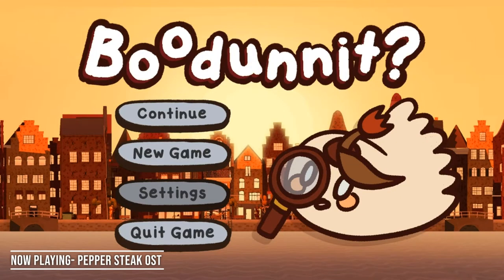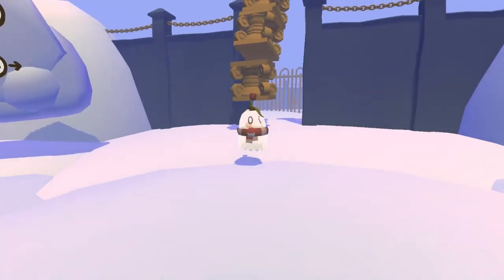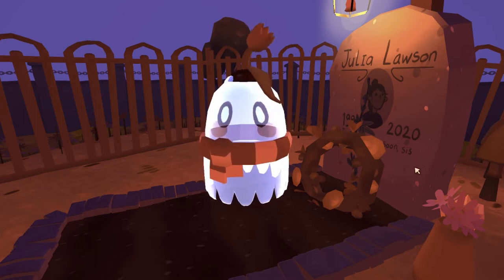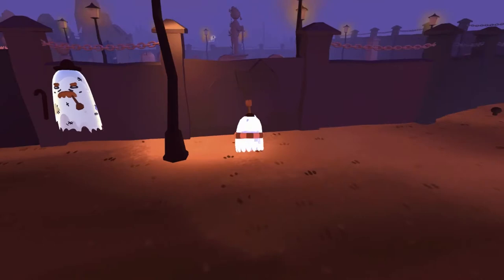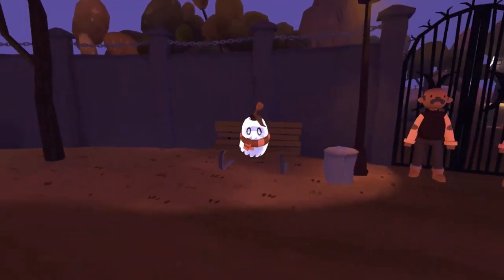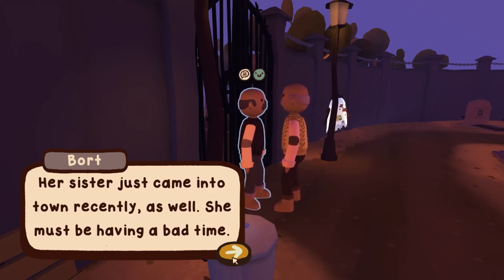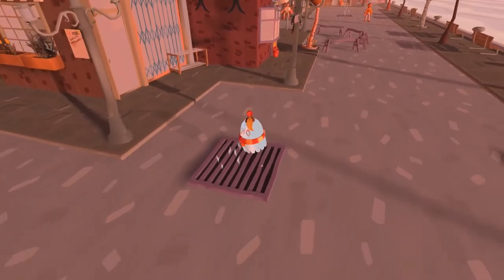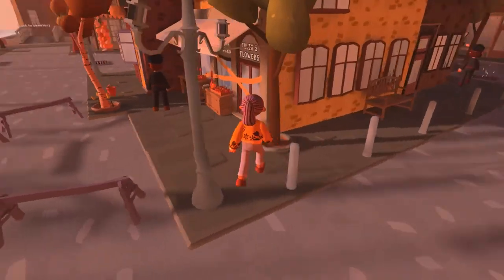Boodunnit?! Ghostly Adventures with Detective Boolia :Free Game Review:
Today we review a free indie game and play through a bit to find out boodunnit?!
Game walkthrough if you get stuck!

The village of Boonkle was a peaceful, quiet, and remarkably crime-free place, until one fateful Tuesday when florist and ex-detective Julia Lawson abruptly died under mysterious circumstances. Bummer.
Now in the form of a ghost, her naturally curious character compels her to figure out how she died. Besides, if she doesn’t, she won’t be able to move on to the afterlife.
Together with her sister Emmie, the two Lawson sisters must work together to solve the mystery from both sides of life, and learn to let each other go along the way.

Chapters:
00:00 intro
00:31 tutorial
03:27 gameplay
14:09 game crash
14:13 final thoughts